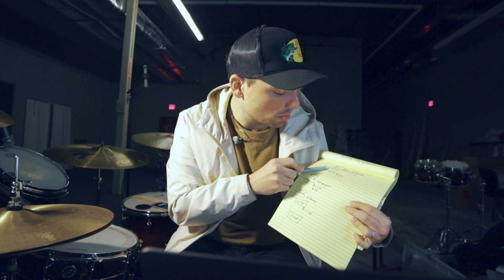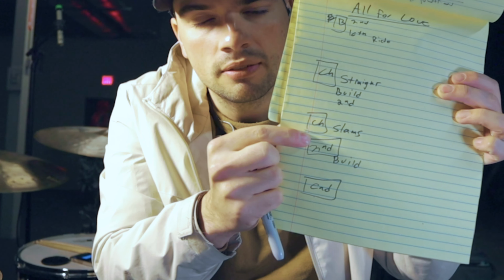How to learn and chart a song for recording quickly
How to learn and chart a song for recording quickly // VLOG_104

I got asked how I chart songs im trying to learn and in this vlog ill answer this. also we had to go run some errands. watch the vlog to see how I Chart songs!